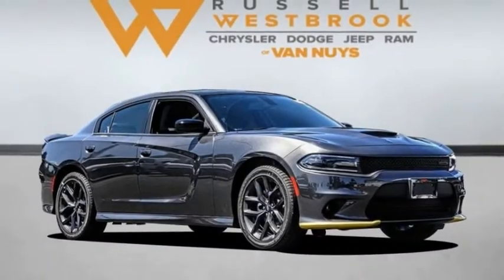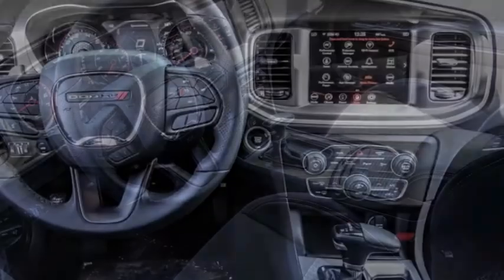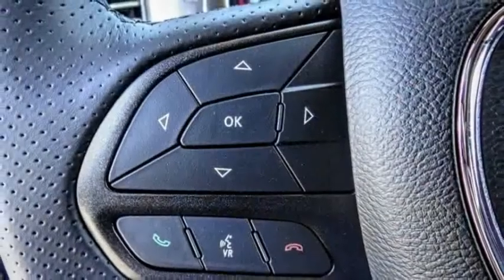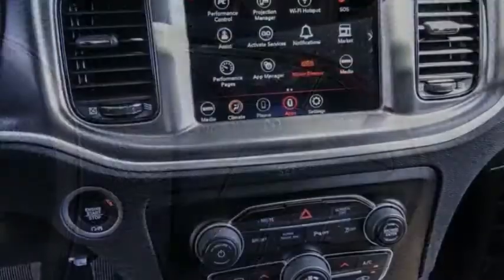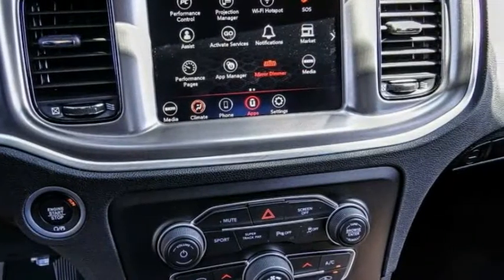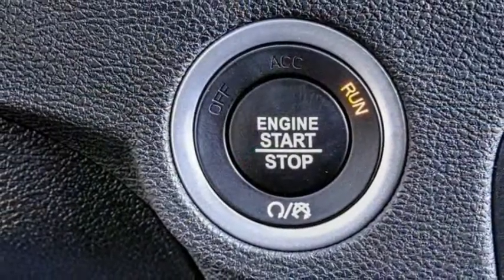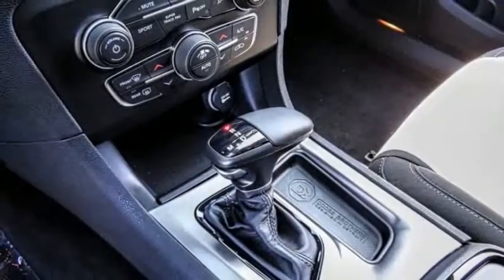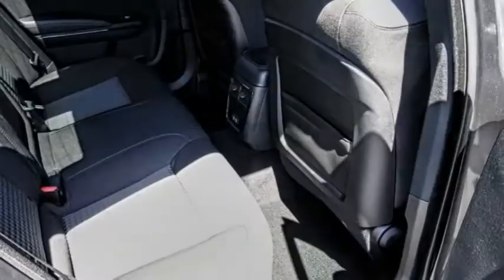2021 Dodge Charger VAN NUYS LOS ANGELES SAN FERNANDO VALENCIA CANOGA PARK CH213337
2021 Dodge Charger GT RWD

RUSSELL WESTBROOK CHRYSLER DODGE JEEP RAM PROUDLY SERVICING VAN NUYS, LOS ANGELES, SAN FERNANDO, VALENCIA, CANOGA PARK, & SURROUNDING SOUTHERN CALIFORNIA LOCATIONS. THIS GRAY 2021 Dodge CHARGER IS EQUIPPED WITH A 3.6L V6 24V VVT, AUTOMATIC TRANSMISSION, AND RECEIVES AN ESTIMATED 19 City/30 Hwy MPG. CONTACT RUSSELL WESTBROOK CHRYSLER DODGE JEEP RAM OF VAN NUYS TO SCHEDULE A TEST DRIVE AND TAKE THIS 2021 Dodge CHARGER HOME TODAY, OR VISIT OUR SHOWROOM CONVENIENTLY LOCATED AT 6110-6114 VAN NUYS BLVD VAN NUYS, CA 91401. STOCK #: CH213337 | 2021 Dodge Charger GT RWD TRACTION CONTROL POWER WINDOWS ALLOY WHEELS 2021 Dodge CHARGER GT RWD 19/30 City/Highway MPG Russell Westbrook Chrysler Dodge Jeep Ram of Van Nuys is driven and focused to ensure the highest customer satisfaction. A team above all, but above all a team. Price includes: $1000 - California BC LA/Palm Spr/Sacramento DMA Retail BC. Exp. 08/31/2021 $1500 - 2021 National Retail Consumer Cash 21CM1. Exp. 08/31/2021 STOCK #: CH213337 | VIN: 2C3CDXHG6MH628971 | 2021 Dodge Charger GT RWD TRACTION CONTROL POWER WINDOWS ALLOY WHEELS Russell Westbrook CDJR of Van Nuys